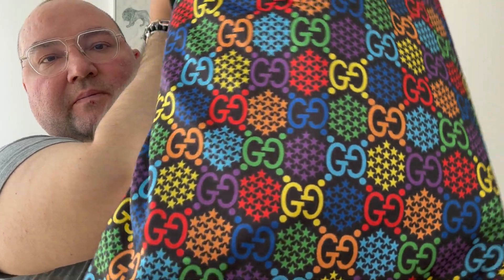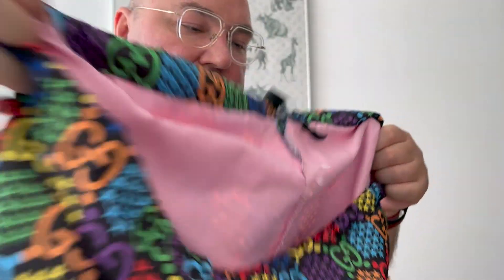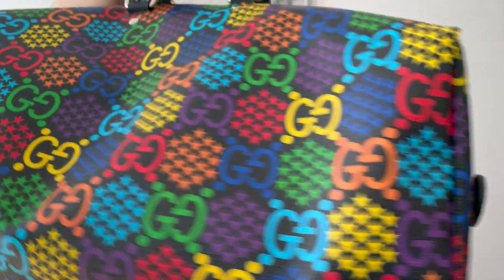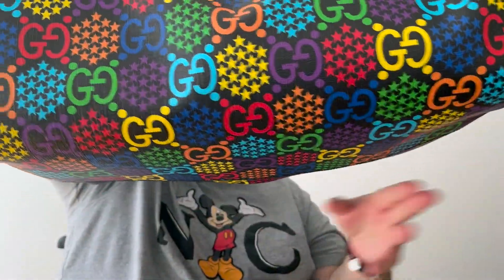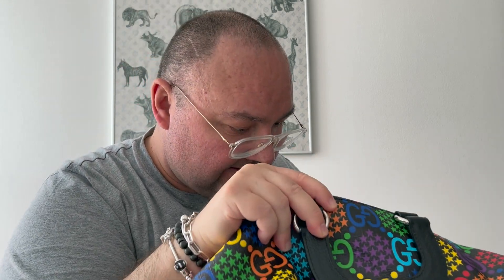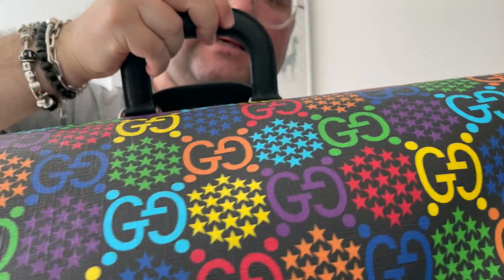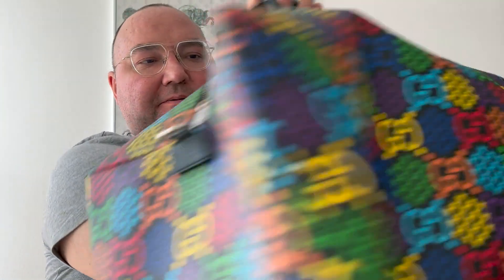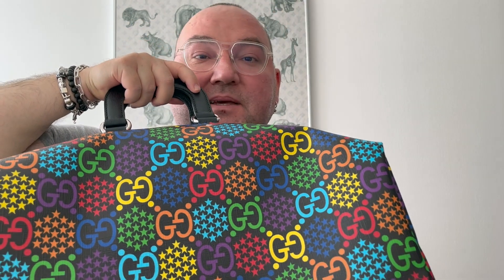Gucci Psychedelic Black Duffle GG Large Leather Travel Luggage Backpack unboxing mini review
Gucci Duffle New Gg Gucci Psychedelic Black Duffle GG Large Leather Travel Luggage Backpack unisex 2020
    •    GG Psychedelic Supreme canvas, a material with low environmental impact Black metal-free tanned leather trim Palladium-toned hardware Two interior zipper pockets Double top handles with 8cm drop; additional top handle at the side Adjustable shoulder strap with 40cm drop; doubles as backpack straps Zipper closure Weight: 1.2kg 30L capacity Medium size: W50cm x H21cm x D30cm
    •    Cotton linen lining.